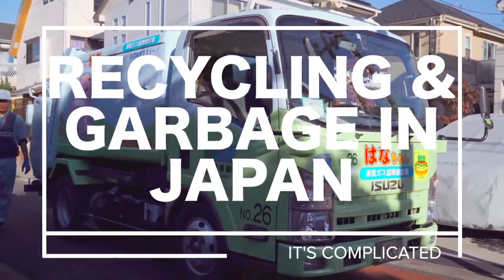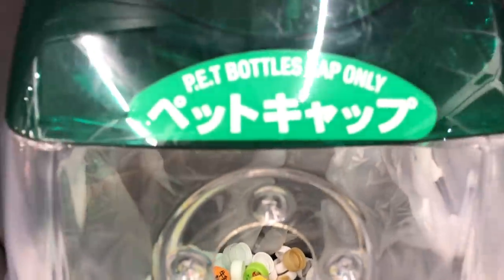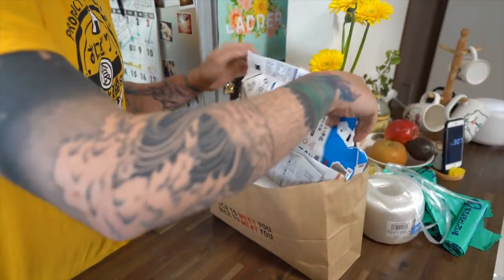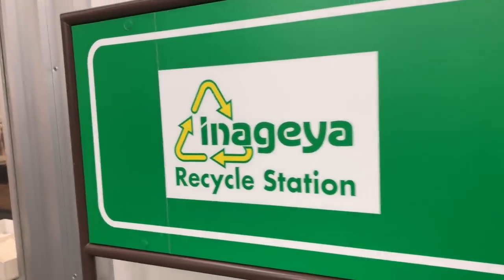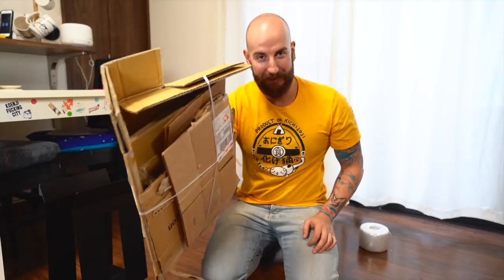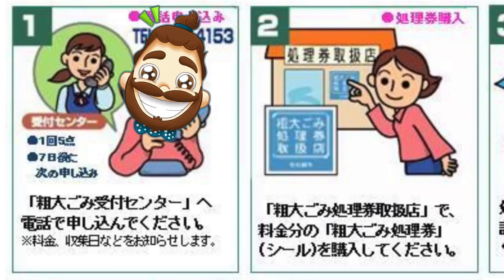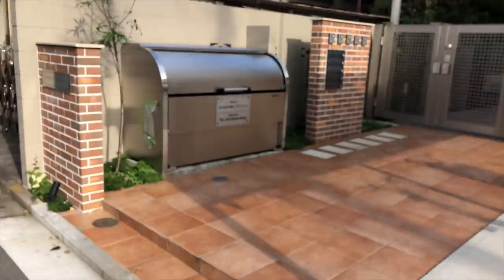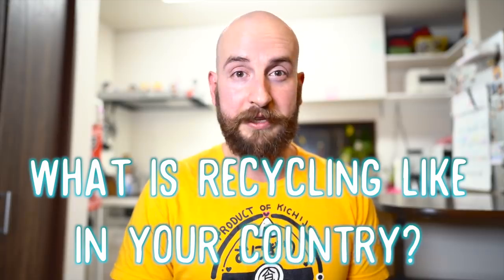Recycling in Japan - A How To Guide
It took us a while to be comfortable enough about this to do a video on it.  Japan's recycling system is super thorough, and quite intimidating.  But we've got it now, I think, so we'll share with you a complete how to guide to recycling in Japan.

Like what we’re doing and want to show your support? 🌈 Join the Rainbow Ladder Support Team!

Thank you to Elaine Zhao for the Thumbnails!